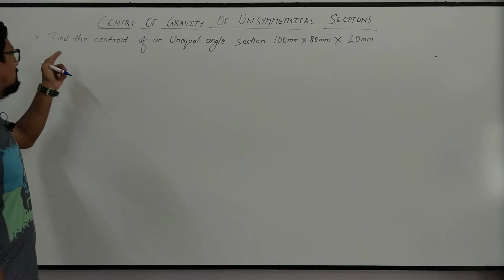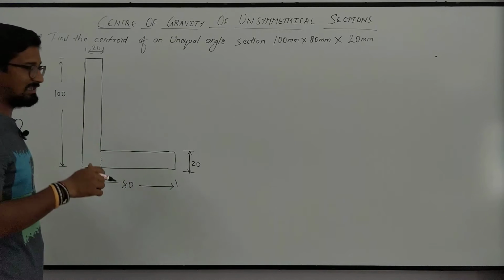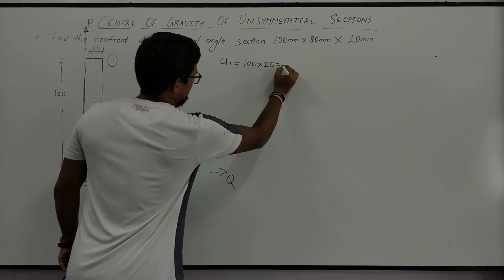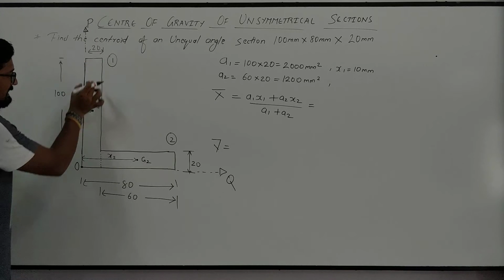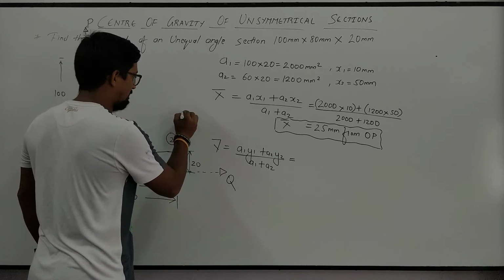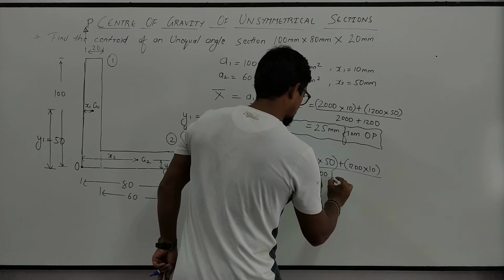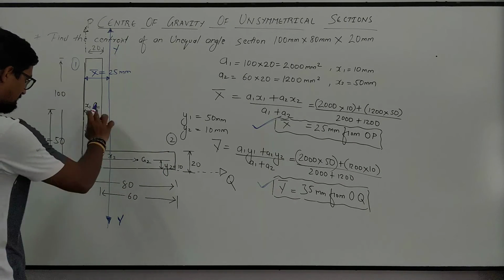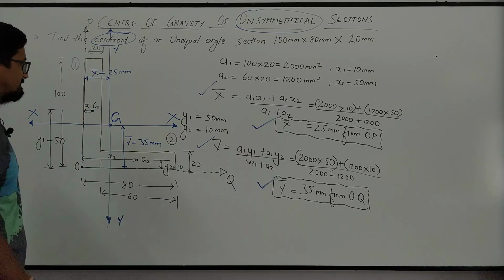Problem on Centroid Center of Gravity for Unsymmetrical Sections | Moment of Inertia | SOM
In this video the position of the X-X Axes and Y-Y Axes is calculated with respect to some reference axes (OP and OQ) and the point of intersection is called as Centroid or Center of Gravity (CG). An Unsymmetrical Angle L section is taken as the problem statement.